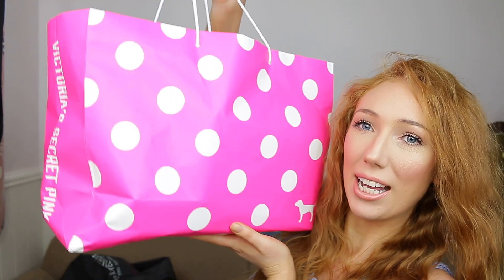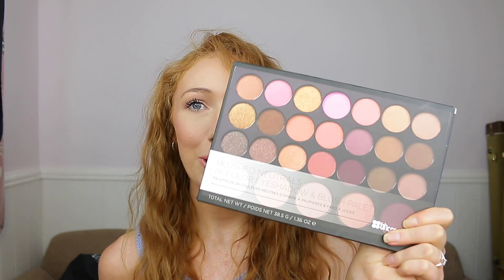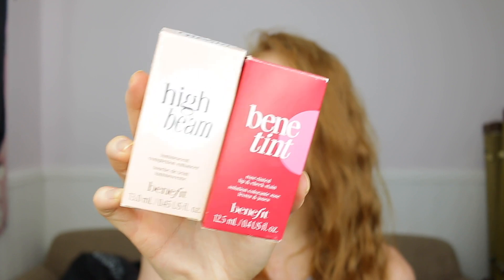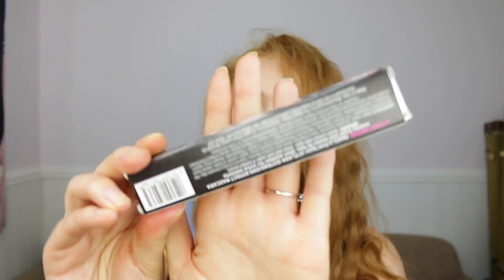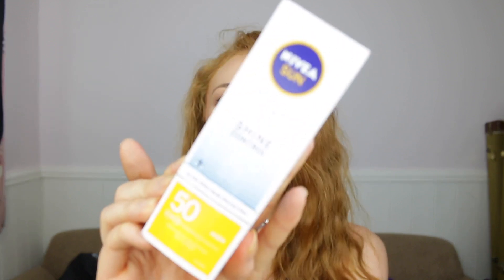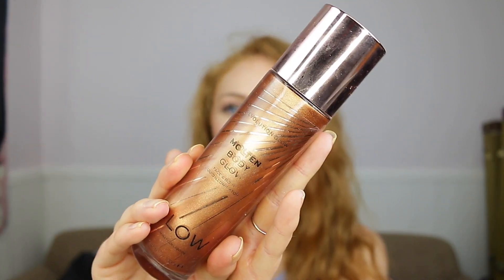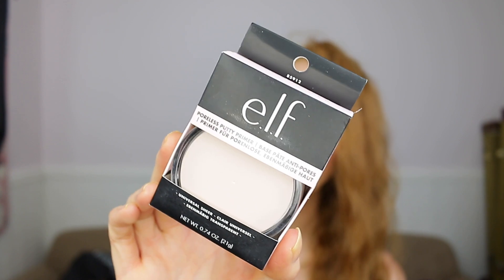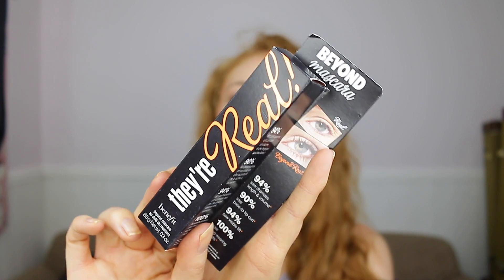HUGE INTERNATIONAL GIVEAWAY!!! (2 WINNERS!) | £300+ WORTH OF PRIZES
OPEN ME!!!

How to Enter:
1st Entry:
 - If you enter through instagram, put your username in your comment.

 - Must repost the photo from my instagram onto your page and tag me in it. On my photo on instagram, tag 3 of your friends.
 - Make sure to add your youtube username in your comment on instagram for the entry to count.

Rules:
 - You must be 18 years or over, or have your parent/guardian's permission in order to enter.
 - You must enter via Entry 1 in order for your entry to count. Entry 2 is an extra entry.
 - I am not liable for any customs charges on any prizes received. It is the winner's responsibility to pay if you receive customs.

Prize 1:
KAB Cosmetics Lip Kit in Sugar & Spice
KAB Cosmetics Lip Kit in Chocolate Chip Pudding
Makeup Revolution Pro 'Brighter Than My Future' Highlighter Palette
Makeup Revolution 'Strong Soul' Contouring Palette
BH Cosmetics Blushed Neutrals 26 Color Eyeshadow & Blush Palette
Soap & Glory Sexy Mother Pucker in 'Charm Offensive'
NYX Lingerie in 'Confident'
MAC Lipstick in 'Ruby Woo'
Benefit Goof Proof Brow Pencil in Shade 2
Soap & Glory Thick & Fast Fibre Mascara
Benefit Benetint
Benefit High Beam
Victoria's Secret 'Water Blooms' Body Spray
Victoria's Secret 'Champagne Glow' Body Spray
Nivea Shine Control SPF 50 for Face
Benefit They're Real Mascara
Makeup Revolution Glow Molten Body Glow
Carmex Cherry Lip Balm Tube SPF15

Prize 2:
Your choice of item from my Etsy Store